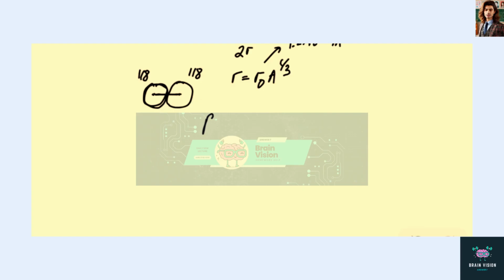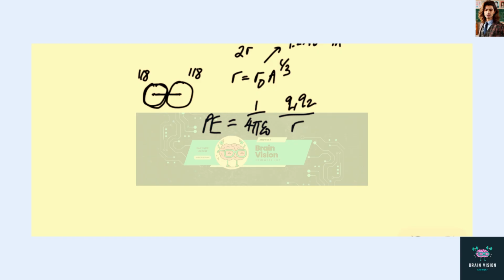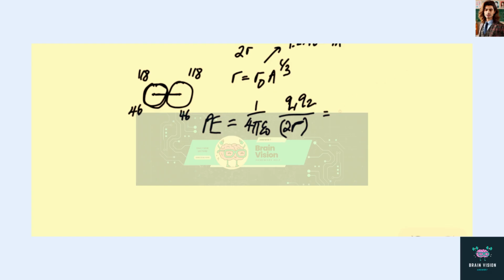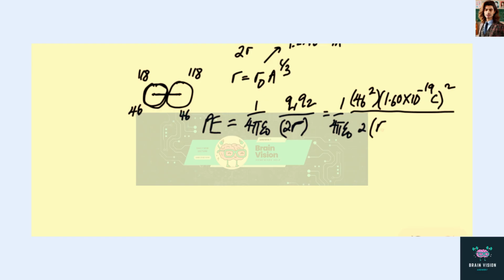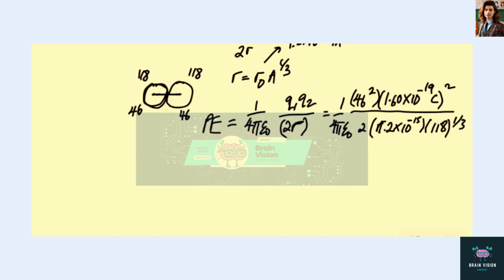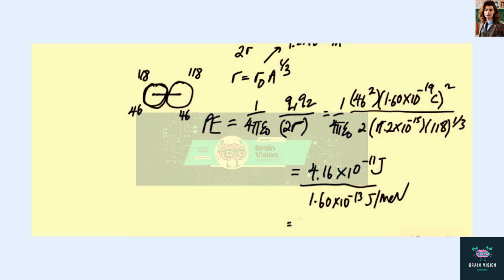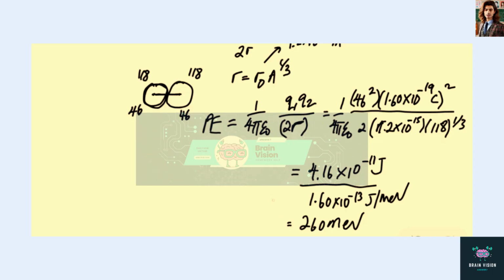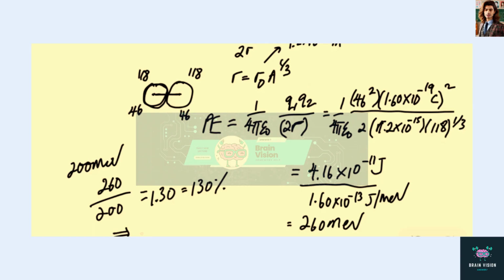Assuming a fission of U into two roughly equal fragments, estimate the electric potential energy jus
Assuming a fission of U into two roughly equal fragments, estimate the electric potential energy just as the fragments separate from each other. Assume that the fragments are spherical (see Eq. 30 1) and compare your calculation to the nuclear fission energy released, about 200 MeV.